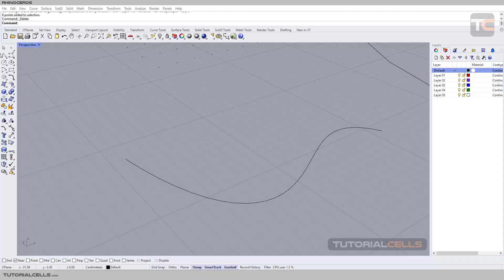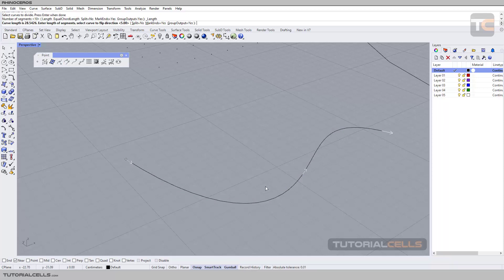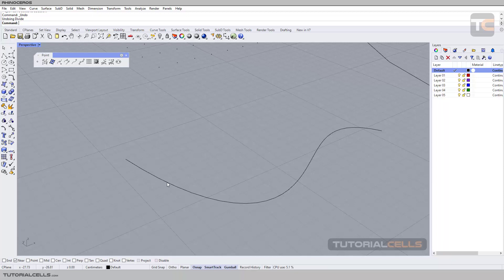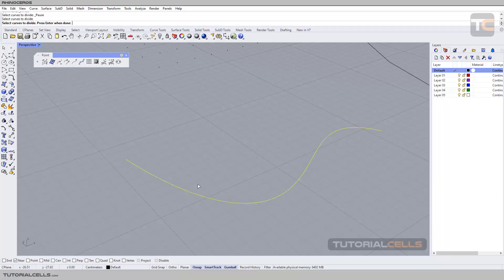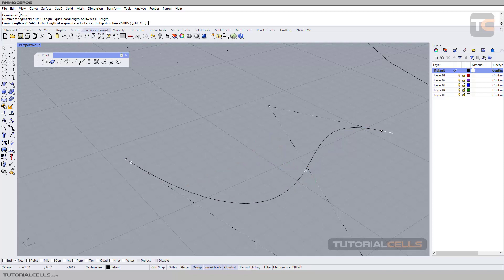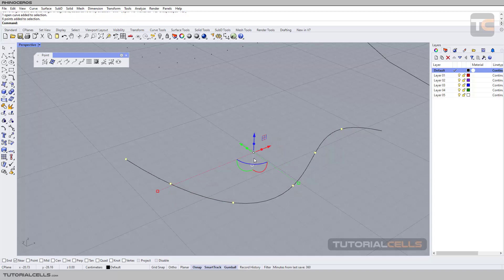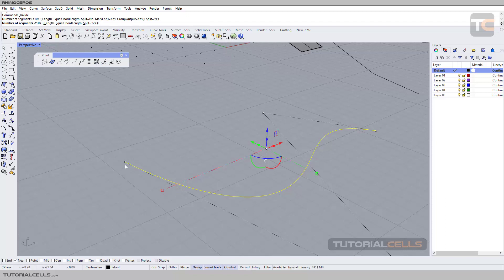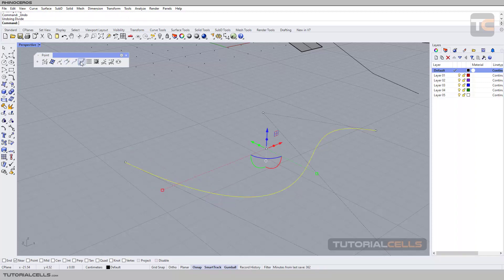0030. divided curve ( by length , by number of segments ) in rhino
The divided curve command is used to divide curves. Which operates in two ways, one by the selected length. One by the number of segments.